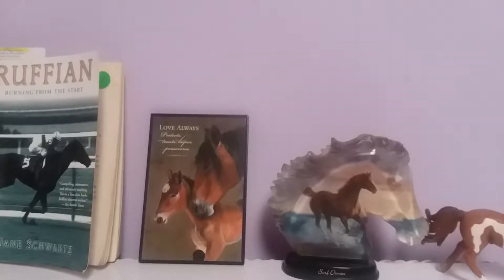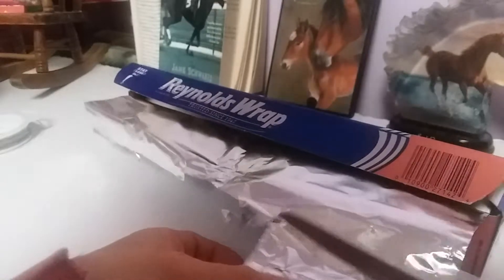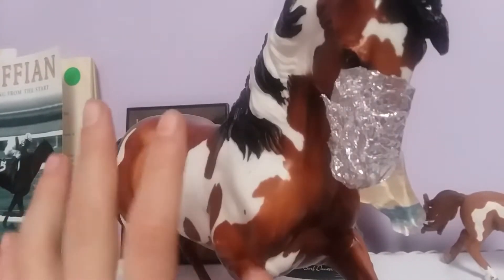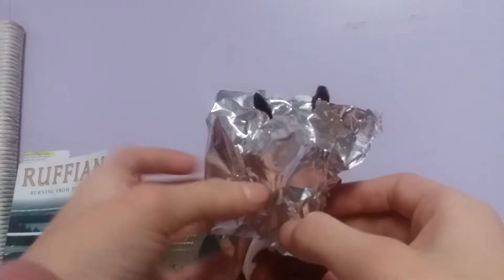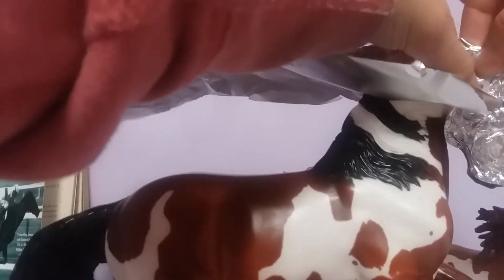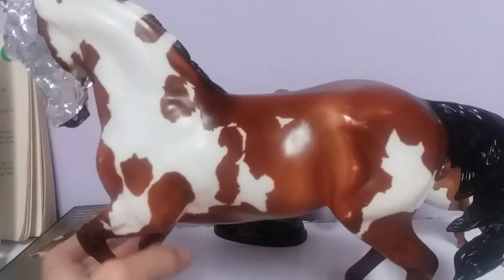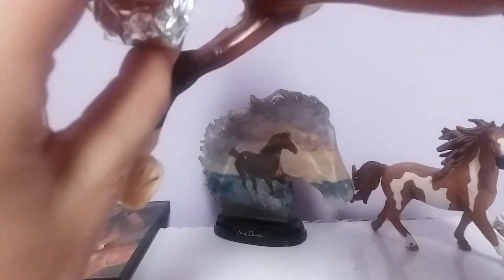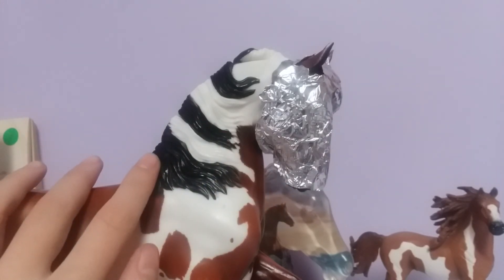How to make armour for breyer series| unsuccessful fail